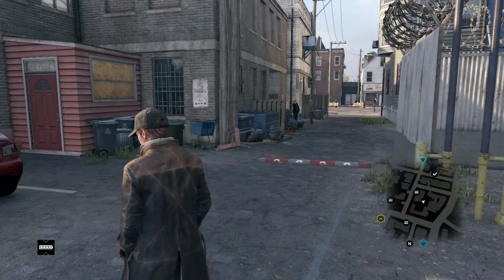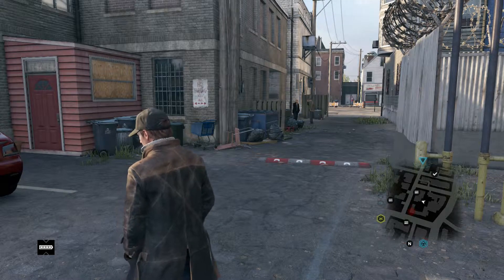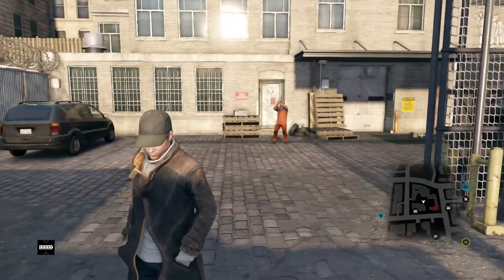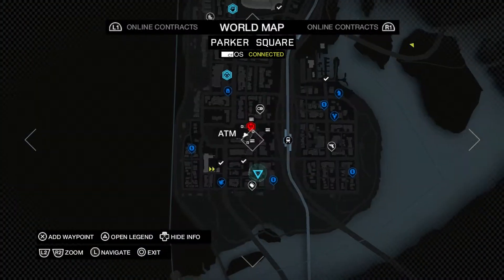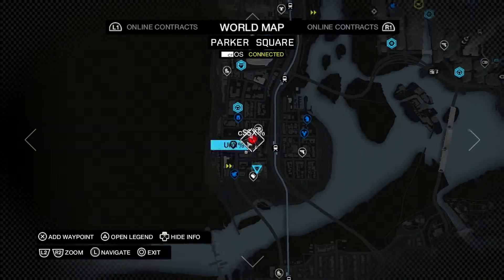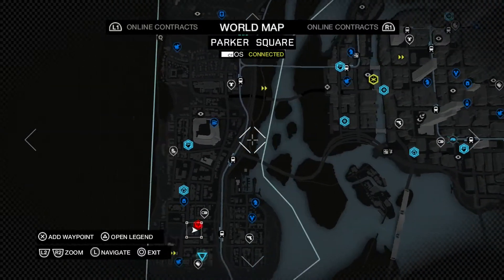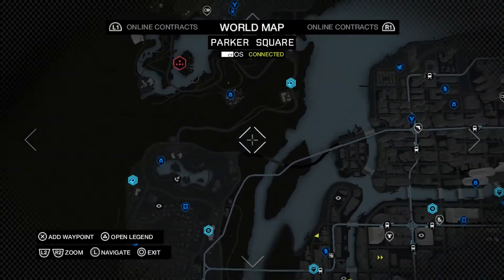Watch Dogs: CTOS Tower - Parker Square - South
Let's Play Watch Dogs on the PS4 with Emperor! All sessions recorded in 1080p. Episodes will mostly consist of story missions with a little side missions thrown in. Upon completion there will be a review. :D

Set in Chicago, where a central network of computers connects everyone and everything, Watch_Dogs explores the impact of technology within our society. Using the city as your weapon, you will embark on a personal mission to inflict your own brand of justice.

Chicago's overarching network is known as the Central Operating System (ctOS), and it controls almost all of the city's technology and information - including key data on all of the city's residents.

You play as Aiden Pearce, a brilliant hacker and former thug, whose criminal past led to a violent family tragedy. While seeking justice for those events, you'll monitor and hack those around you by manipulating the ctOS from the palm of your hand. You'll access omnipresent security cameras, download personal information to locate a target, control traffic lights and public transportation to stop the enemy... and more.

WatchDogs, Watch Dogs, Watch Dogs PS4, Watch Dogs Review, Watch Dogs Walkthrough, Watch Dogs Gameplay, Lets Play Watch Dogs,  Watch Dogs Ending, CTOS Tower